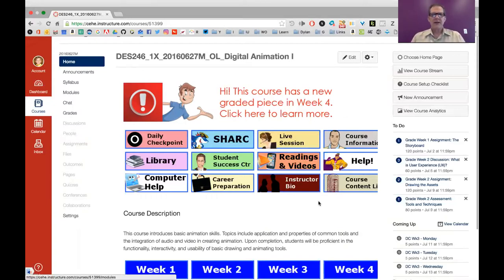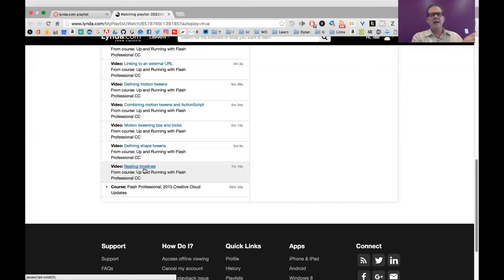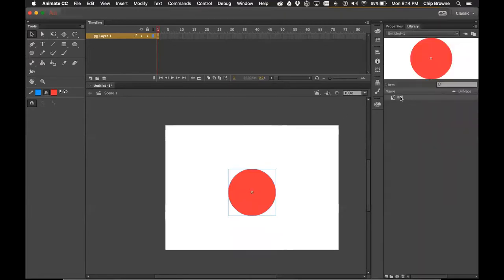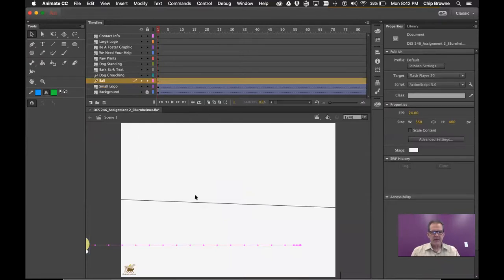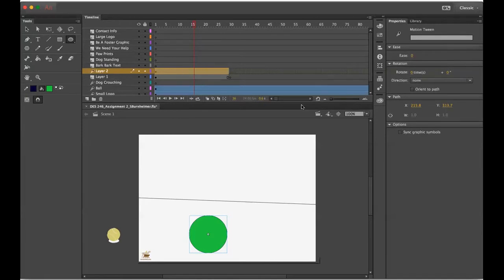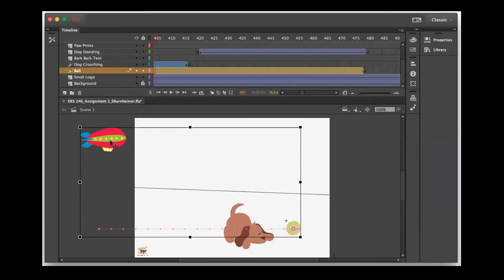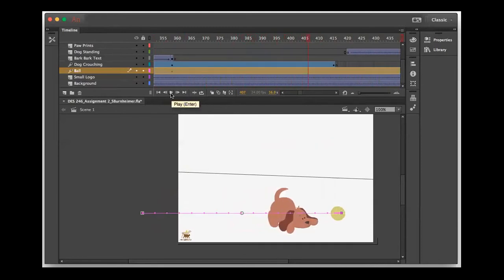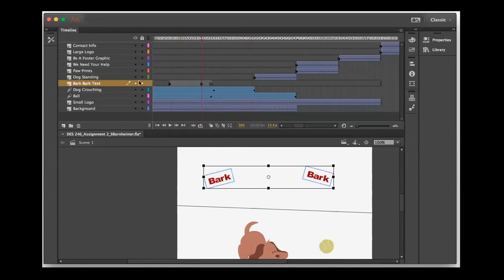Week 3 Session 5 Digital Animation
I discuss the Discussion and the Assignment